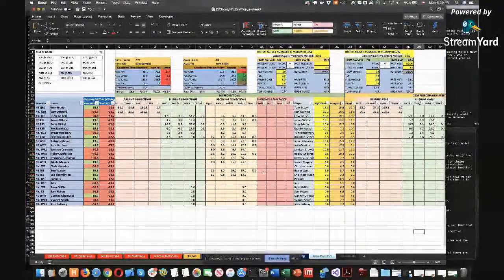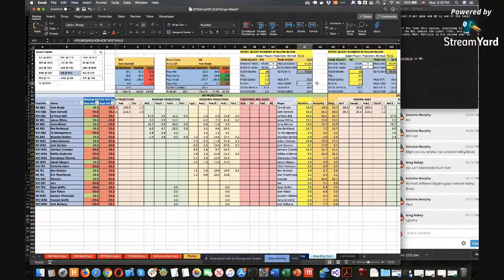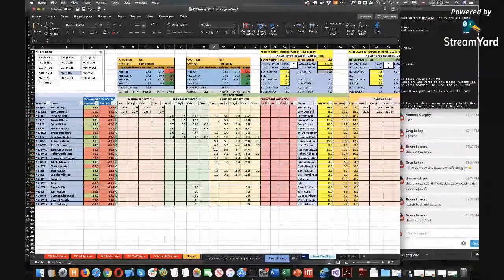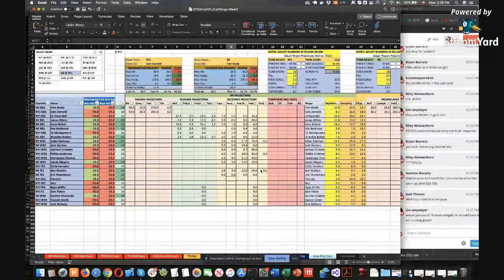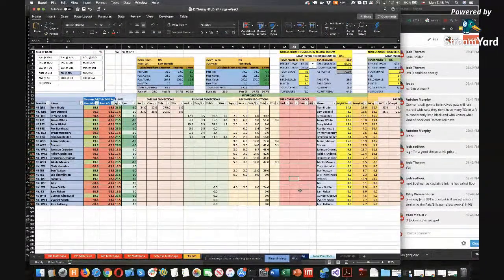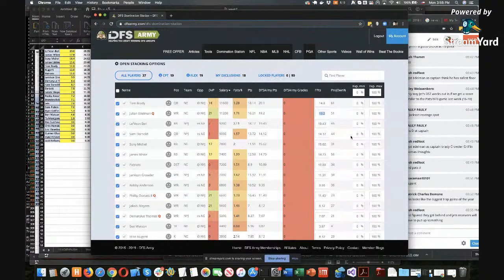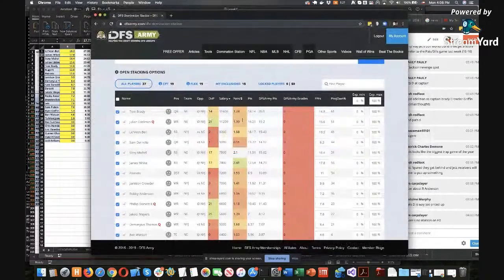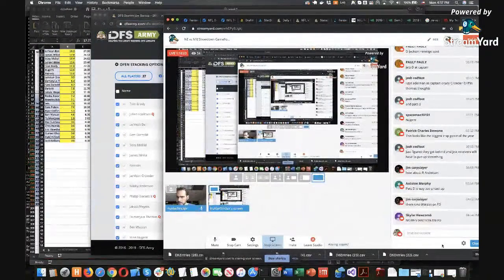NE vs NYJ Showdown Gameflow Scenario Projections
Will go over tonight showdown and how I use gameflow to set my projections.  Checkout if you are not already an army member.